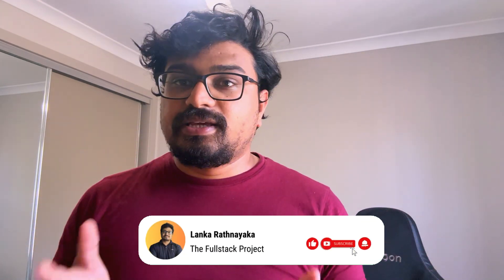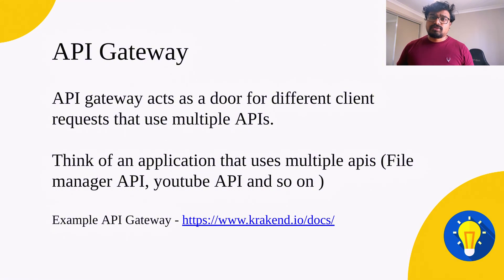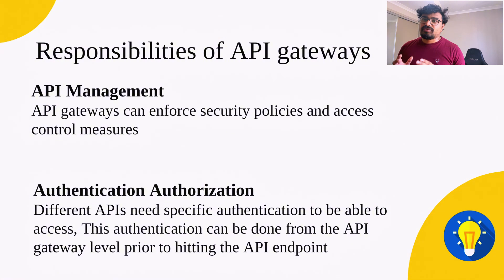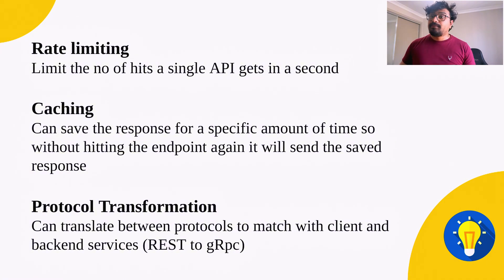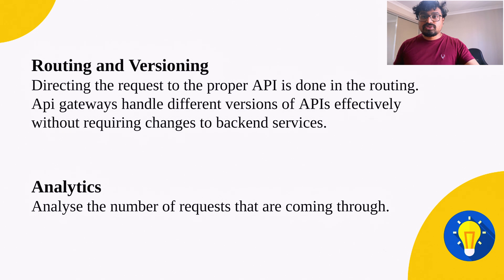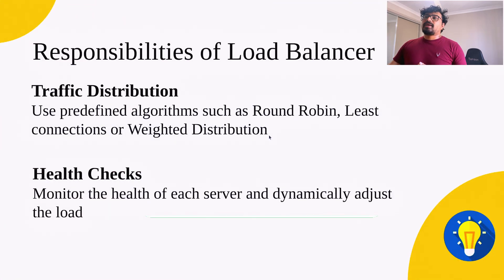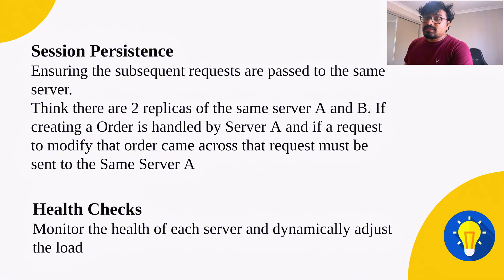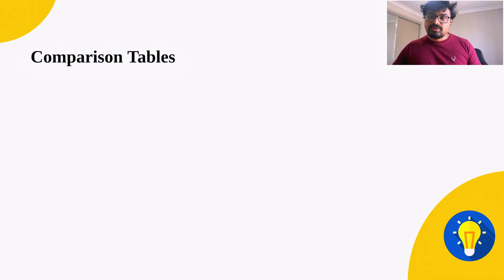Difference Between API Gateway and Load Balancer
New discord chanel is open let's have a chat -Join API Gateways and Load Balancers play critical roles in modern application infrastructure, but they serve very different purposes. In this video, we’ll explore how an API Gateway manages API requests, providing routing, authentication, and rate-limiting, while a Load Balancer focuses on distributing traffic efficiently across servers to ensure high availability and performance. By the end, you'll understand their unique roles and when to use each in your architecture.

Here is the Link for the slide decks and notes for my subscribers